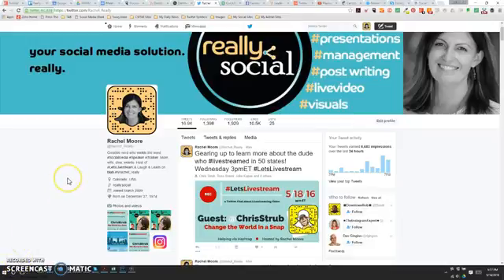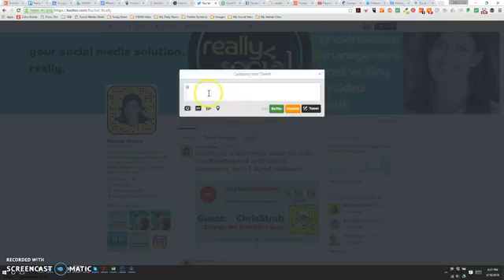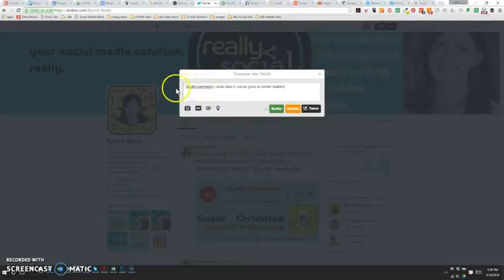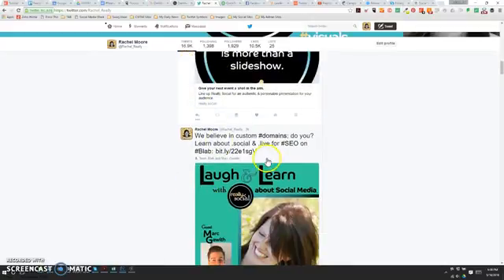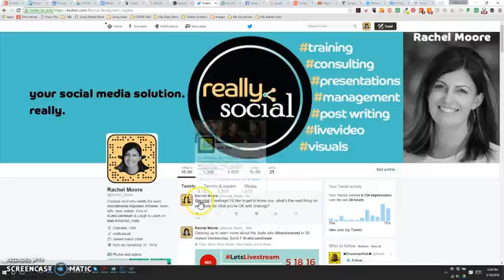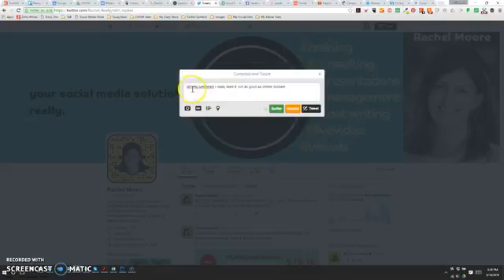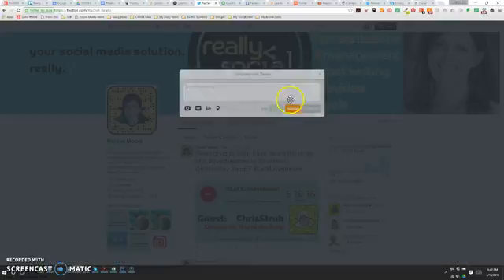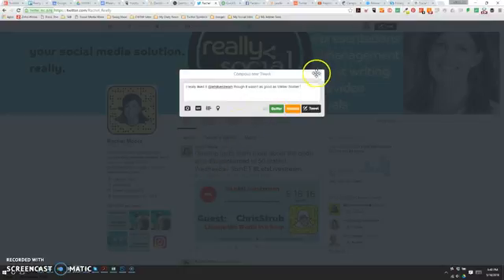The Difference Between Replies & Mentions on Twitter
If you lead off a tweet with a Twitter user's name - starting with the @ - you turn the tweet into a Reply. Anything typed in front of that @ makes the user's name a Mention instead of a Reply. This video illustrates why the difference matters on Twitter.